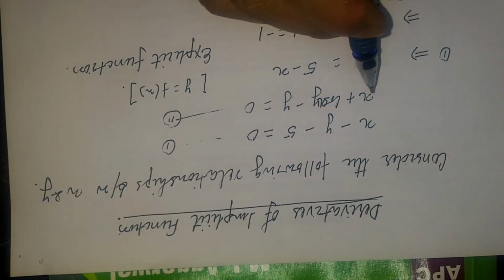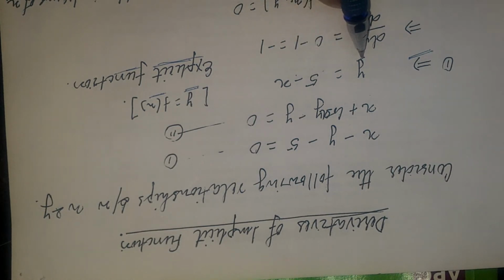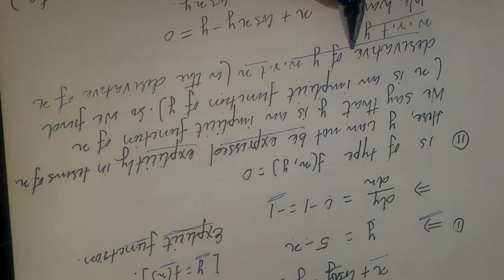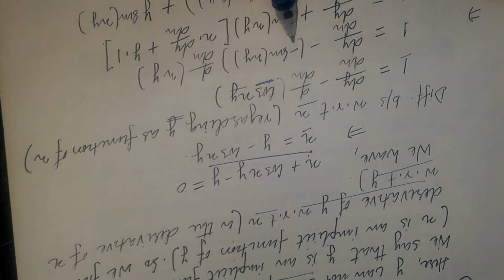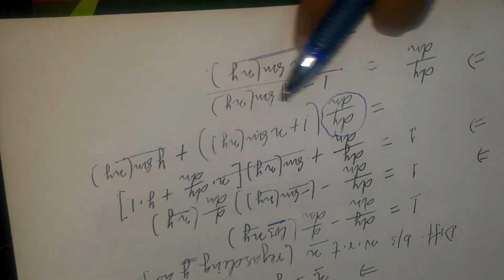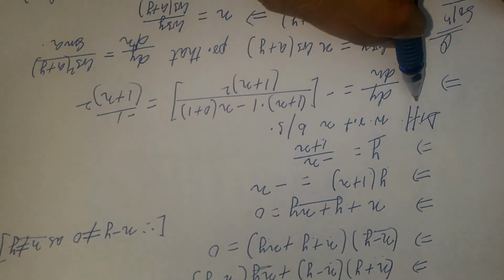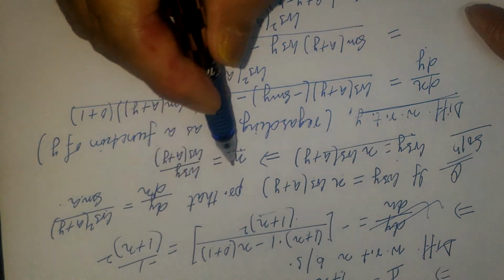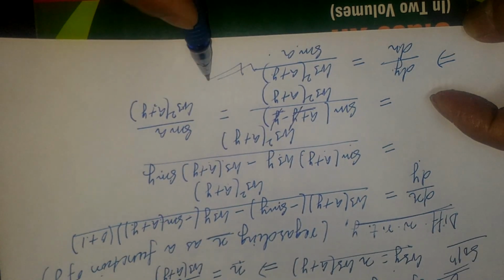Derivative of Implicit Function